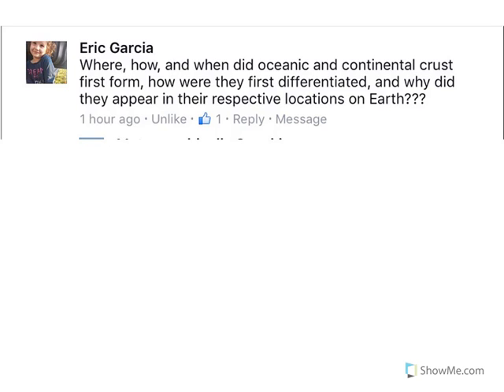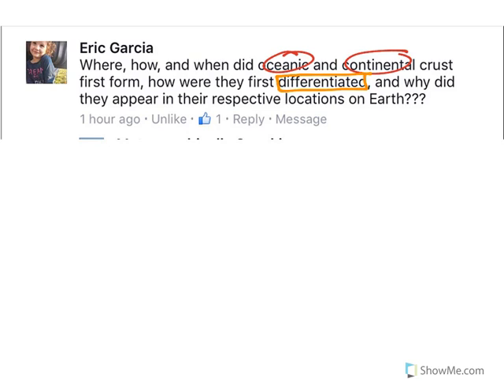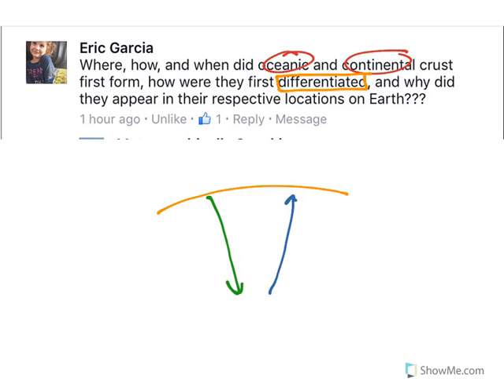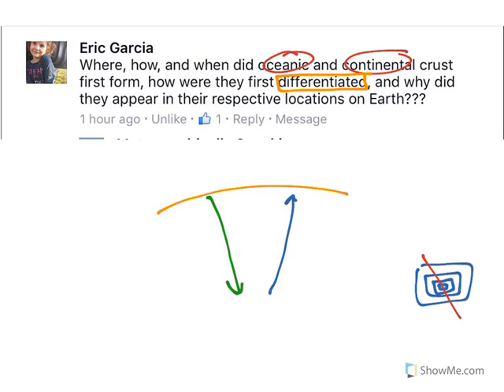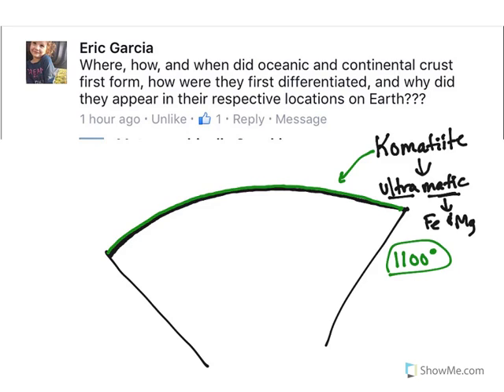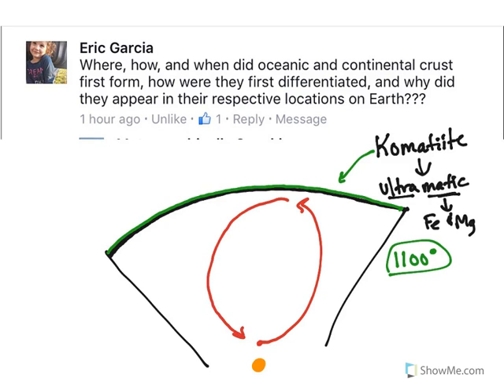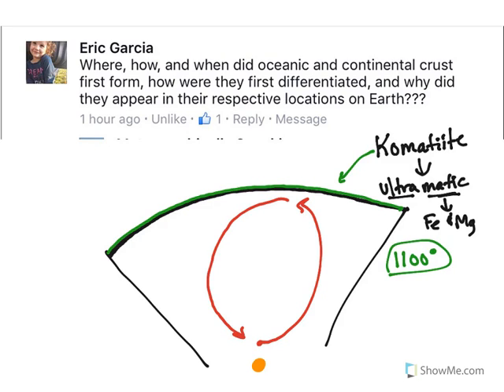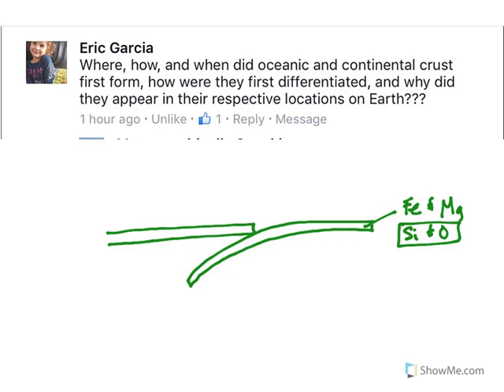Student Question: How did the Ocean and Continental Crust form?